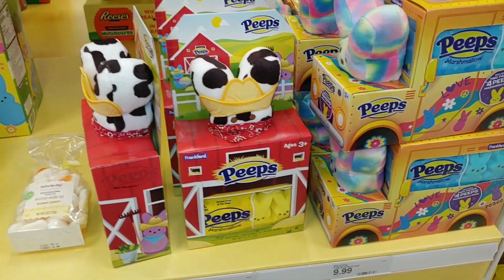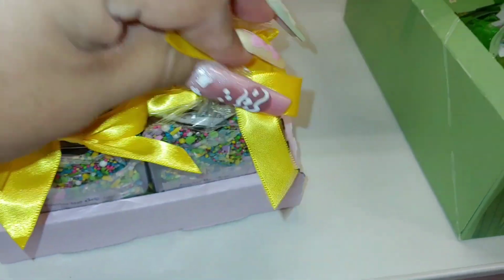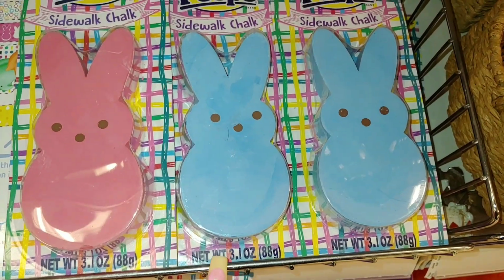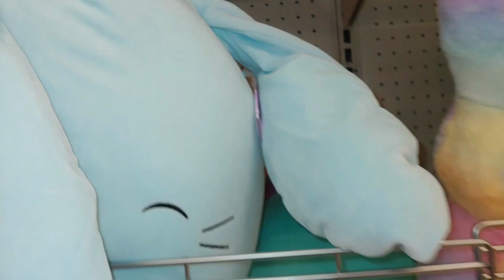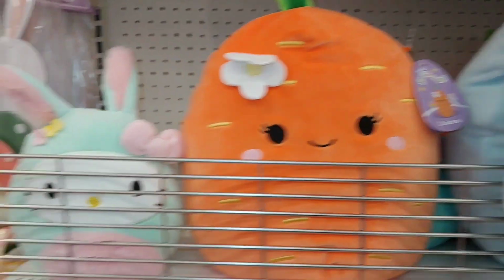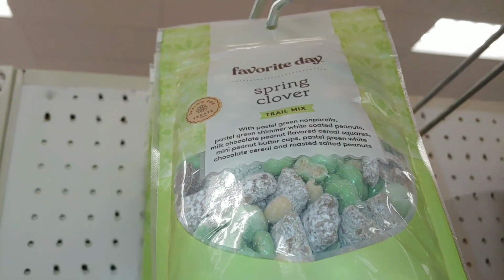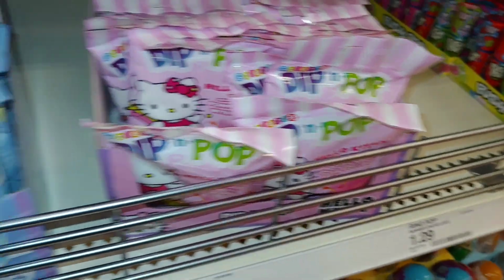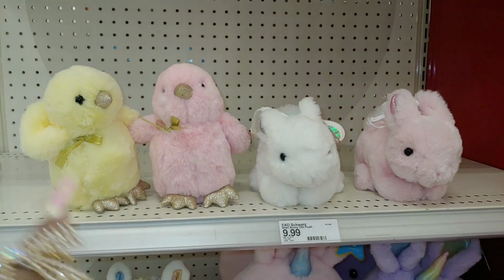TARGET EASTER PEEPS 2024/EASTER CANDY & MUCH MORE!!!